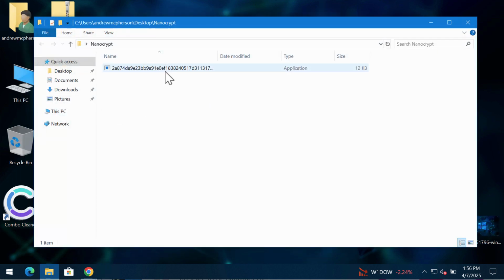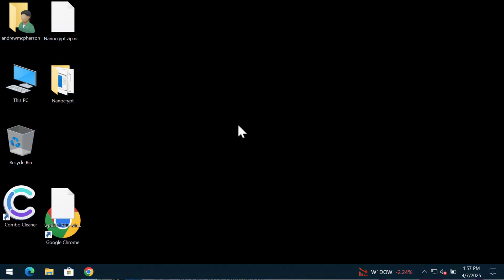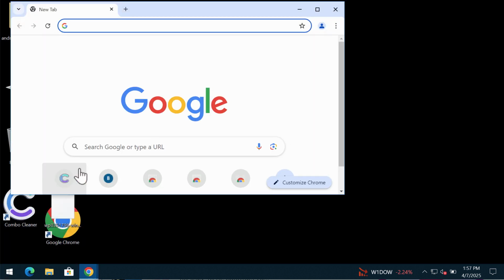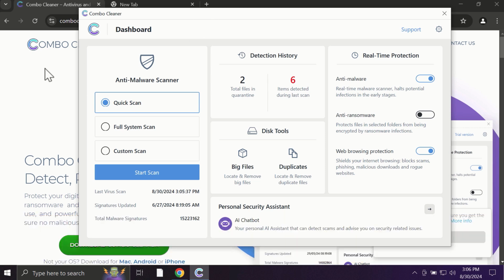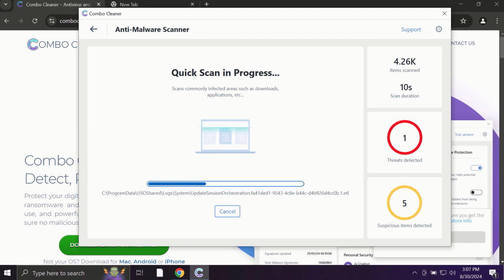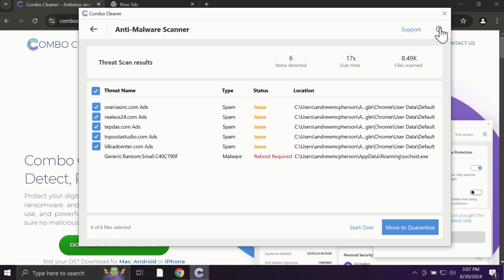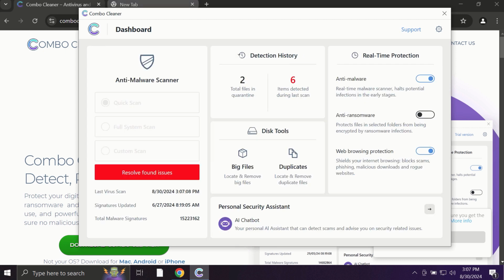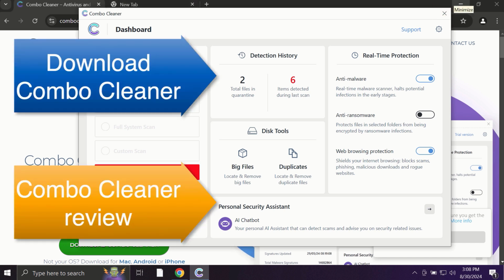Nanocrypt ransomware removal video [.ncrypt file virus].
Nanocrypt is a new ransomware. It encrypts files and appends the .ncrypt extension to the filenames. Hence, it's not possible to use the files anymore. Then the ransomware tells the victims to pay a special ransom for file restoration. Yet, paying the ransom is not a good idea. Don't pay it and don't waste the funds. Remove it with Combo Cleaner Antivirus via the official and thus get your data always protected with its help.

More information about this threat can be found in this detailed guide

And below please find the quotation from the ransom note:
QUOTE
YOUR FILES HAVE BEEN ENCRYPTED BY NANOCRYPT RANSOMWARE
WHAT HAPPENED TO MY FILES?
Your files have been put through an RSA/AES encryption method. This means all your files will be inaccessible.
1. Purchase 50 USD worth of bitcoin.
2. Send the bitcoin to this address:
3. You will be sent a decrypter that will restore access to all your files.
1. Do not restart your computer.
1a. Your MBR(Master Boot Record) has been corrupted meaning you wont be able to boot back into windows.
2. Looking for a way to decrypt all your files on your own.
2a. Your files have been put through an RSA/AES encryption method you wont be able to recover them without our decyrpter program.
3. Messing with encrypted files.
3a. Doing things such as: opening and renaming files might cause permanent data loss even with our decrypter program.
4. Not paying.
4a. You will have only 3 days to pay us the bitcoin or your computer will be automatically restarted causing your system to be bricked.
GOT ANY MORE QUESTIONS?
If you have any more questions please contact 'l_bozo2691' on the discord platform we will answer any other questions that you may have.
UNQUOTE